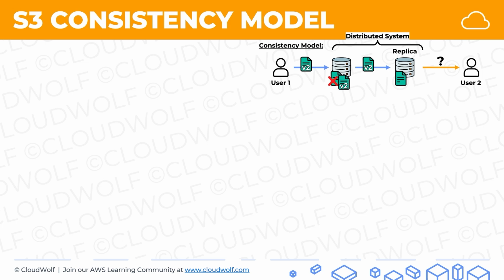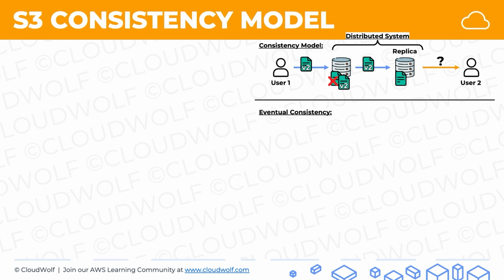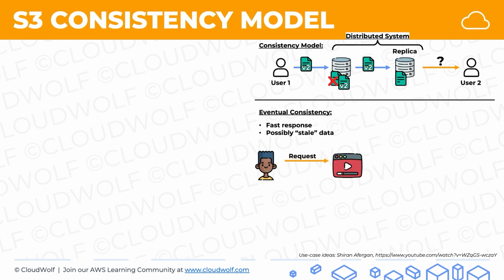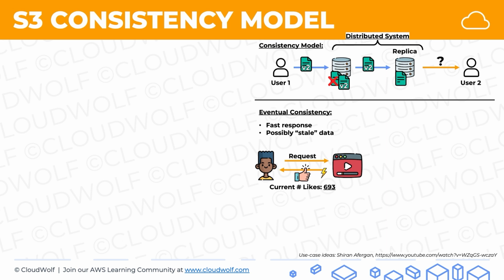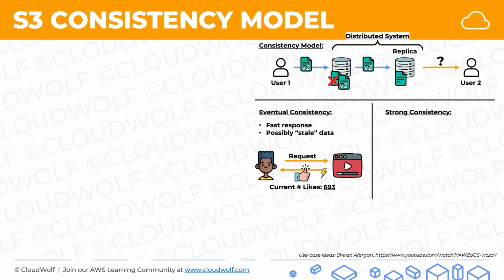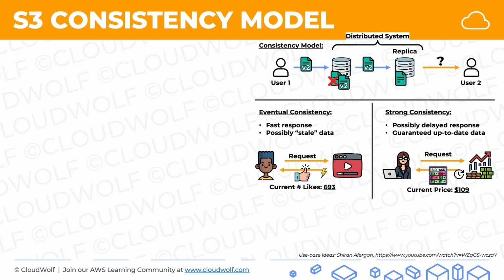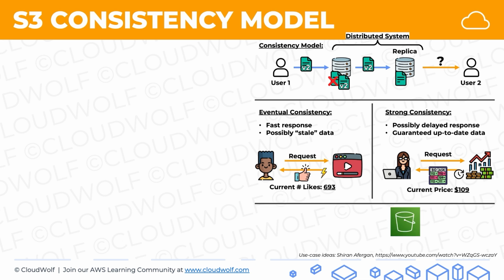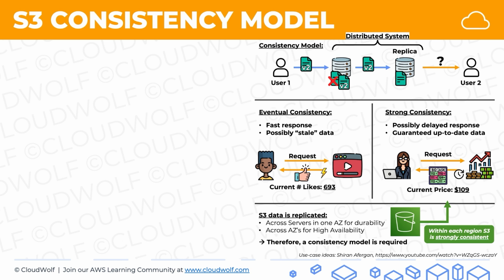S3 Consistency Model Explained | AWS Strong vs Eventual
In this tutorial, we dive into the S3 Consistency Model — a key concept in AWS storage and distributed systems. Understanding consistency models is vital for cloud architects, developers, and AWS exam candidates alike.

We compare eventual consistency vs strong consistency, explain their trade-offs, and provide real-world examples using YouTube and stock trading to highlight where each is appropriate. Best of all, we reveal what consistency model Amazon S3 uses today — and how that impacts your designs.

🔹 Key Topics Covered:

What consistency models solve in distributed systems

Real-world examples: YouTube likes vs stock price queries

Eventual consistency: fast but possibly stale data

Strong consistency: slower but guaranteed up-to-date data

AWS S3 replication architecture: across AZs and within a region

What consistency model S3 uses today (and the change AWS made)

What to remember for AWS certification exams

📘 Perfect for: AWS exam takers (CCP, Solutions Architect, DevOps Pro), Developers working with S3 storage in production systems, Cloud engineers designing globally distributed architectures, Anyone needing to understand consistency vs speed trade-offs

▶ AWS Workshops

⏱️ Timestamps

00:00 – Intro: S3 Consistency Model Overview
00:17 – Problem of consistency in distributed systems
00:48 – Versioning problem: What file does a replica return?
01:40 – Eventual Consistency Explained (e.g., YouTube likes)
03:02 – Strong Consistency Explained (e.g., Stock prices)
04:20 – Speed vs Correctness: The trade-off
05:10 – Which model does AWS S3 use?
05:45 – Strong consistency in S3 (within a region)
06:25 – What this means for replication across AZs
06:48 – Summary: S3 is strongly consistent
07:05 – Final exam tip & outro